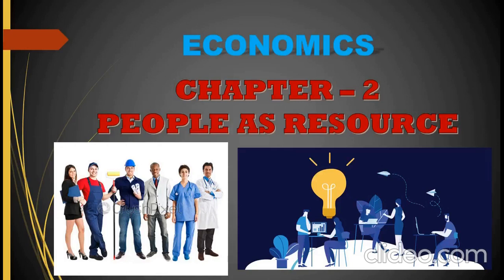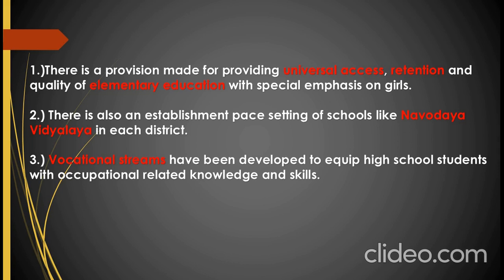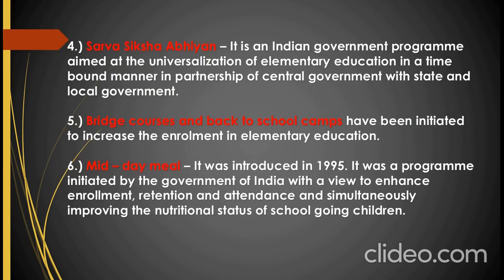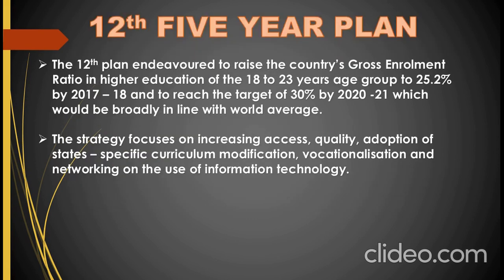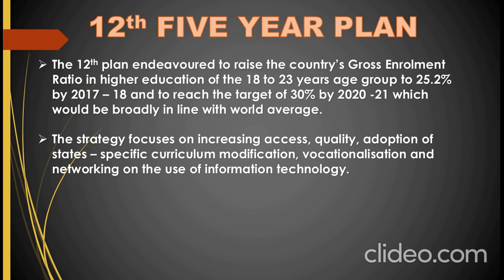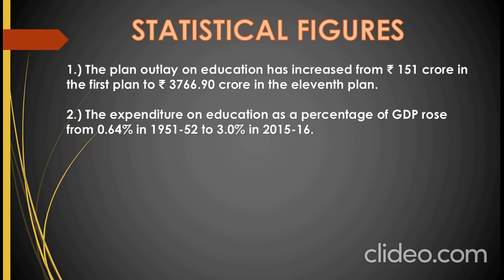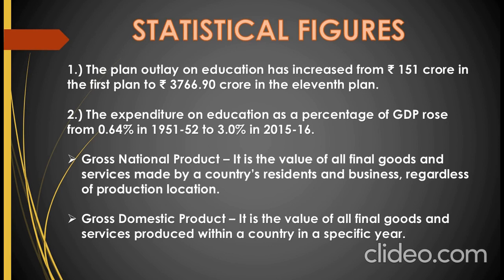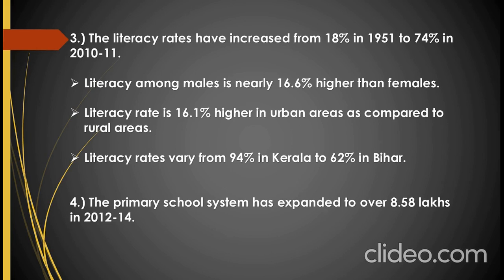09 Economics Chapter 02 Video 08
09 Economics Chapter 02 Video 08